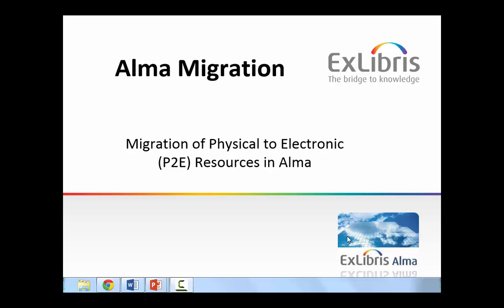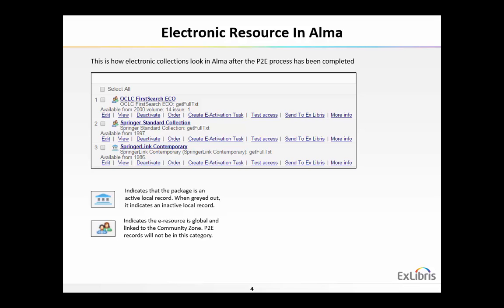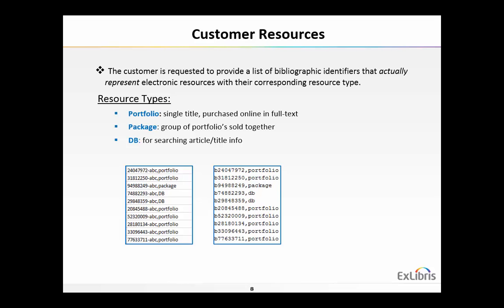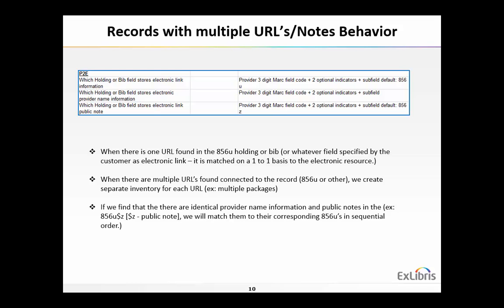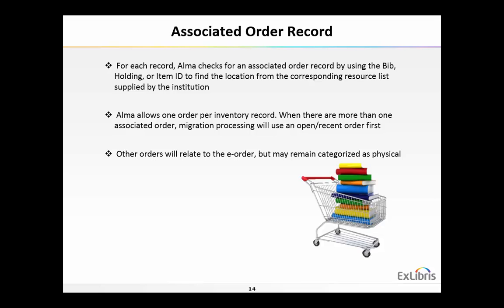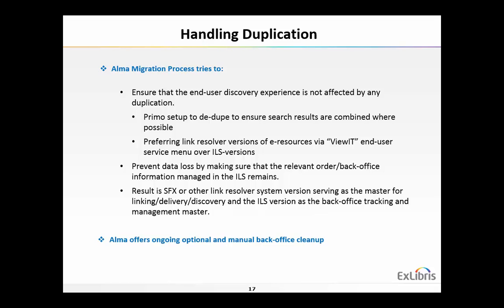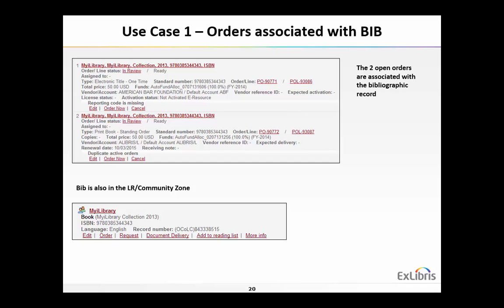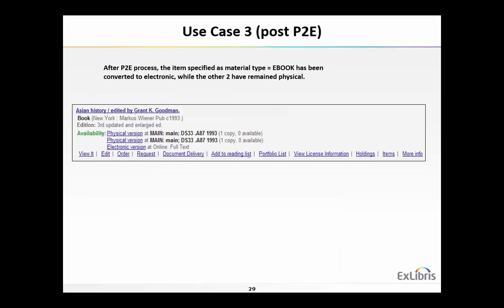The Physical to Electronic (P2E) Conversion Process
Learn how electronic resources originating in your legacy Integrated Library System are migrated to Alma and understand the system and business logic behind the process.
This session provides a deep understanding of the Physical to Electronic resource migration process from your originating Integrated Library System to Alma. The session touches on customer requirements, migration processes and system/business logic for the conversion of customers’ electronic resources. In addition, 3 use cases are presented at the end of the session covering a few different scenarios that library staff may encounter once the migration has been completed.